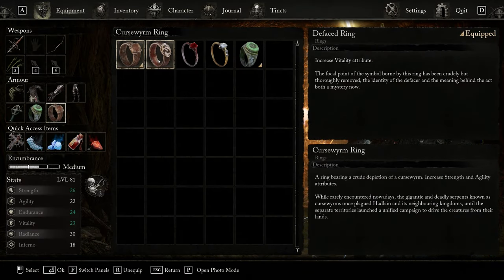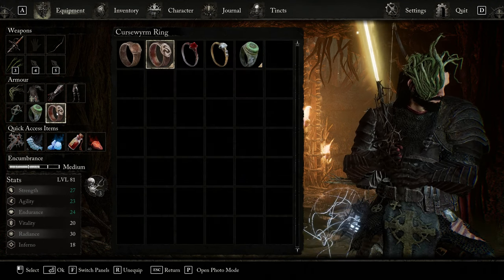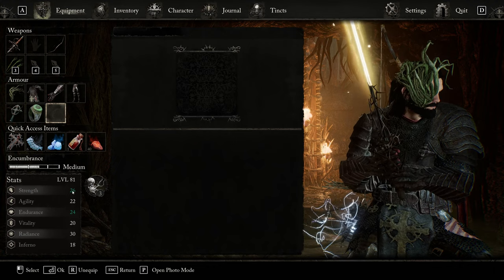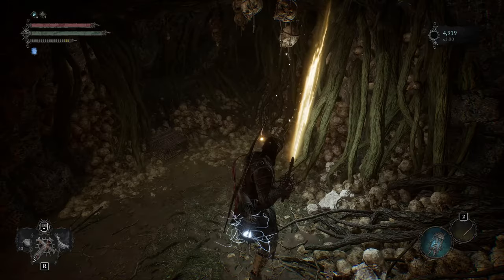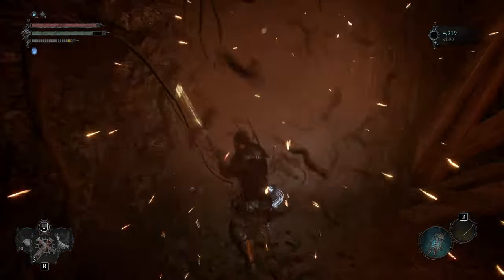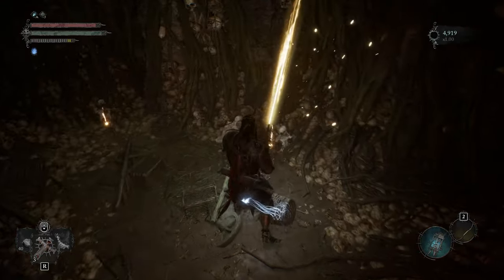Increase Strength and Agility Attributes in Lords of the Fallen | How to Get Cursewyrm Ring Guide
Increase Strength and Agility Attributes in Lords of the Fallen

How to Get Cursewyrm Ring Guide

Cursewyrm Ring is one of the Rings available in Lords of the Fallen. Cursewyrm Ring , depicting a cursewyrm, this ring enhances Strength and Agility attributes, recalling a time when kingdoms united to drive these deadly serpents away. Rings in Lords of the Fallen are special equipment that adds buffs and special effects to the player's character. Rings can be acquired from looting, by defeating Enemies, and can be bought from Merchants.

Lords of the Fallen

Lords of the Fallen is an action role-playing video game developed by Hexworks and published by CI Games. A successor to the 2014 video game of the same name, the game was released on 13 October 2023 for PlayStation 5, Windows, and Xbox Series X/S. Upon release, it received positive to mixed reviews from critics.

Lords of the Fallen is an action role-playing video game played from a third-person perspective. Like its predecessor, players can use both melee weapons and magic to defeat enemies, and the game's gameplay and combat system adopted elements from Soulslike games. The game's campaign can also be completed cooperatively with another player. The game also features a player-versus-player multiplayer mode.

At the beginning of the game, players can create and customize their own player avatar, and choose from one of nine character classes. The game is set in an interconnected world, one that is several times bigger than that from the 2014 game. In this game, two worlds are layered on top of each other. The world of Axiom is the realm of the living, but players can use a magical lantern to access Umbral, the realm of the dead. Despite sharing the same physical space, an inaccessible area in one realm may be reached by visiting the other realm. When the player is killed, they will be transported to Umbral in which they must return to Axiom and retrieve lost experience points. When the player is killed in the Umbral realm, they will respawn in their last savepoint and lose their unspent XPs. Savepoints are far and few in each region, though players can craft their own savepoints using materials collected from Umbral monsters.